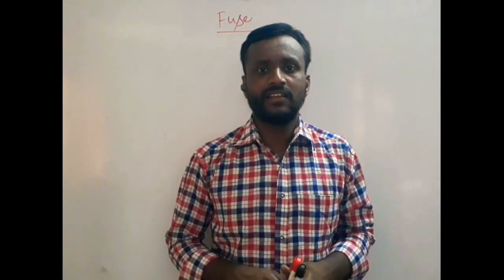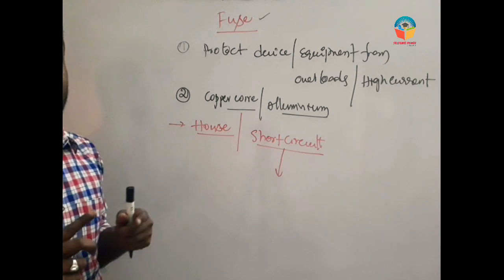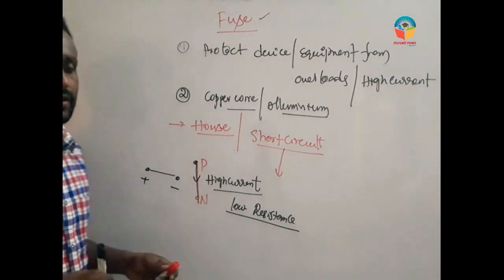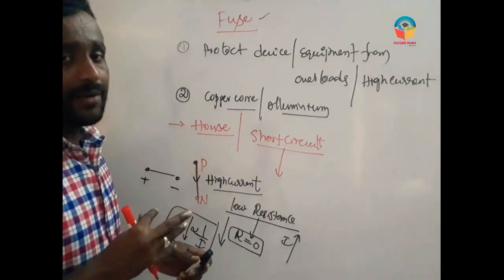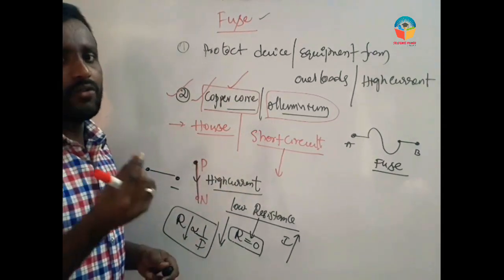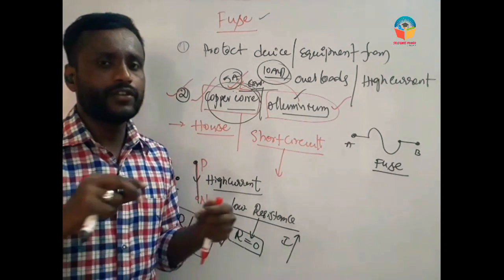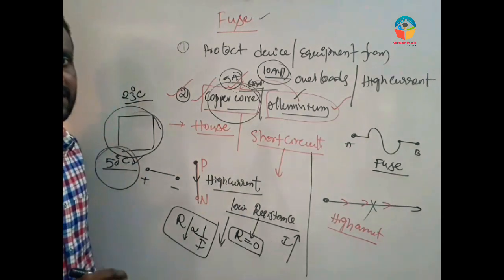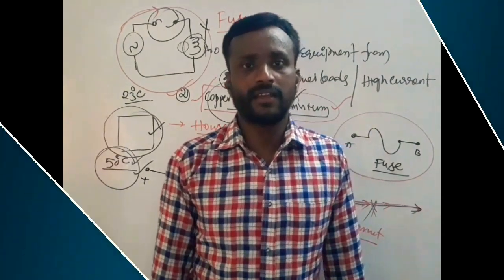Concept of fuse in telugu language||Purpose of fuse||EDPS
Concept of Fuse||Purpose of fuse||EDPS||